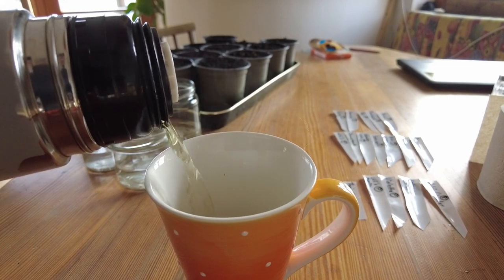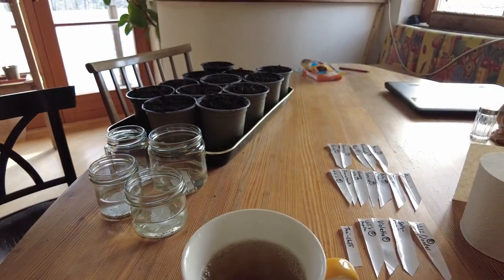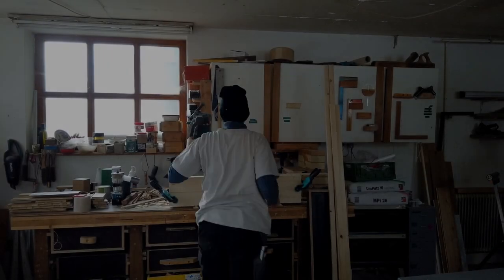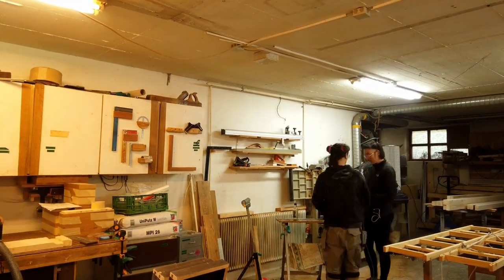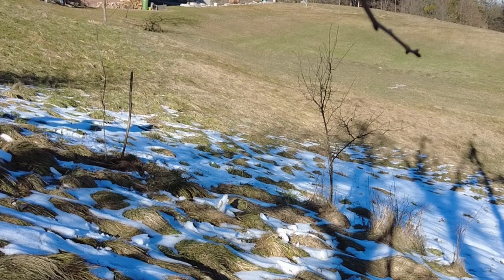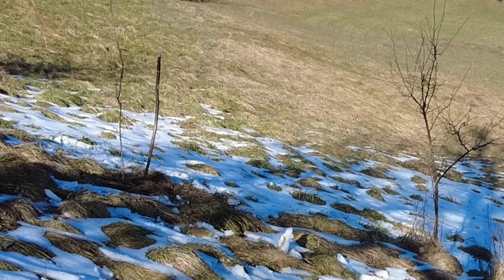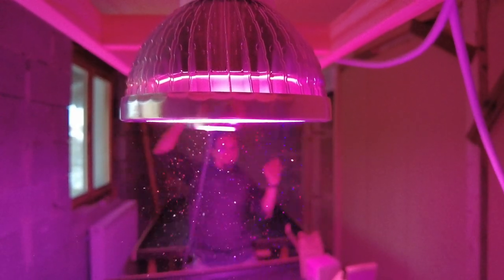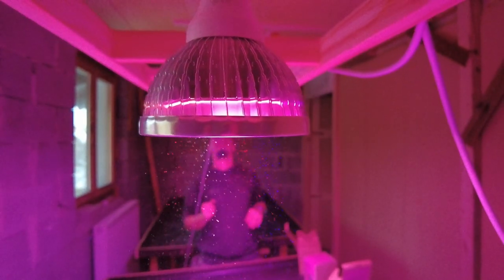Video Update Cha0sHof Week 72-73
This time the video is mainly about our emerging young plants because last year we had a lot of catching up to do in terms of our methods. This year we have the seedling room and also a printed calender 😉

Diese mal im Video geht es vor allem um unsere entstehende Jungpflanzen da wir letztes Jahr hier einiges an aufholbedarf hatten was unsere Methodiken geht. Dieses Jahr haben wir den Jungpflanzen Raum und auch eine ausgedruckten Kalander 😉

Ulrich Pohanka
Duberei #1
  / ulrichpohanka

00:00 Intro
00:30 Jungpflanzen
03:23 Regal am Fenster
06:10 Saatgut Lagerboxen
08:18 Lampen
09:12 Werkeln gemeinsam
09:44 fertiger Jungpflanzenraum
10:32 Bäume pflanzen
11:28 tanzende Pflanzen
12:13 Outro
12:41 Outtakes